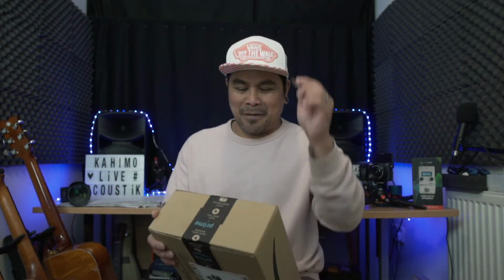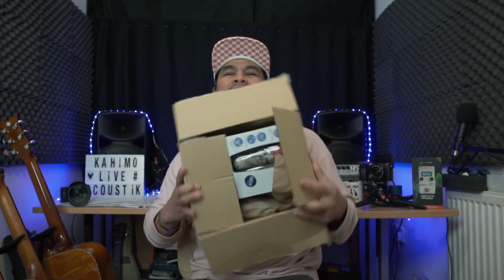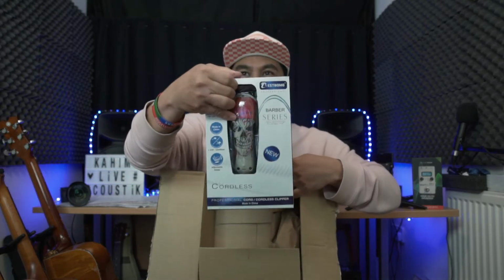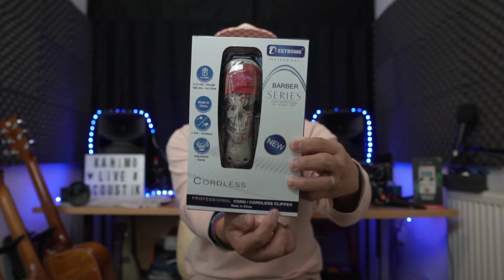£30 UNBOXING BESTBOMG PROFESSIONAL CORDLESS HAIR CLIPPERS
hello guys to make a change ive unbox a different stuff by this time not related to my music room. hope you like this video guys, and please dont forget to subscribe to my channel, keep safe to all.

Gear i use:
camera: Sony a6500
lens: sigma 16mm f1.4 DC DN
mic: rode video microM
tripod: Manfrotto Fixi evo